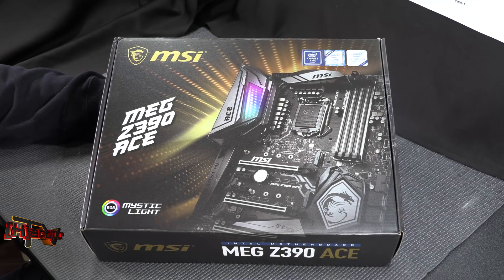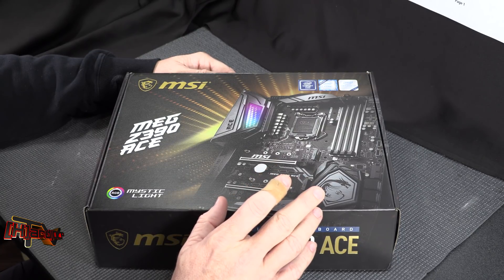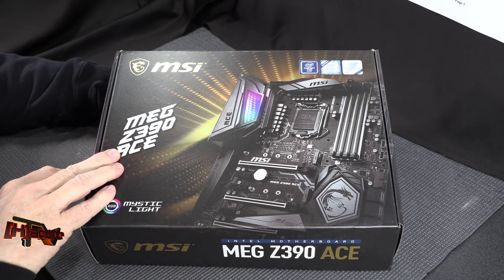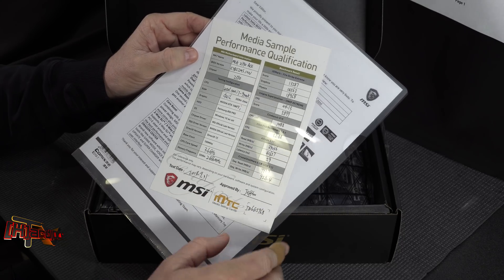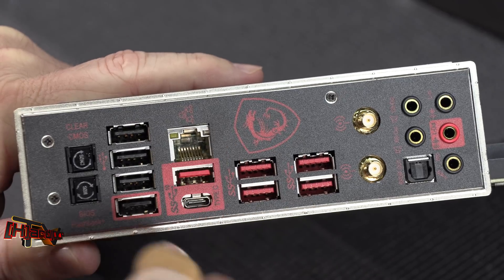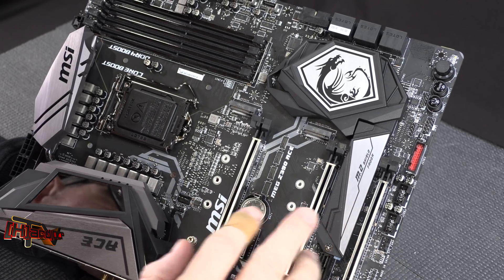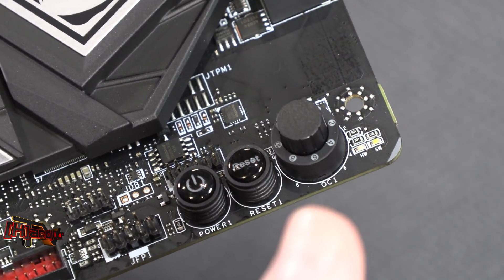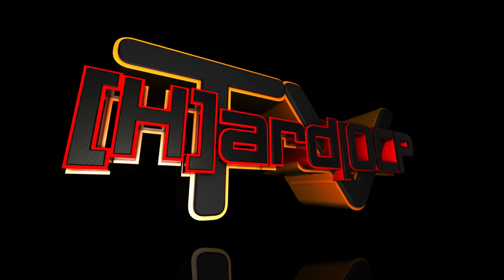MSI MEG Z390 ACE Unboxing & Intel 9000 CPU Discussion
We talk about Intel's 9900K, 9700K, and 9600K and Z390 chipset then run you through an unboxing of the MSI MEG Z390 ACE.